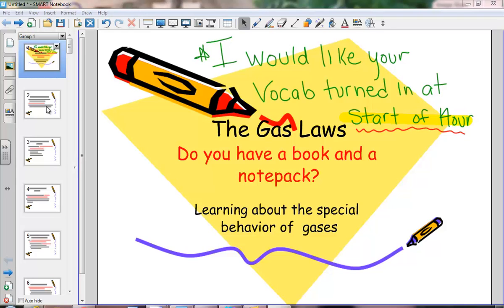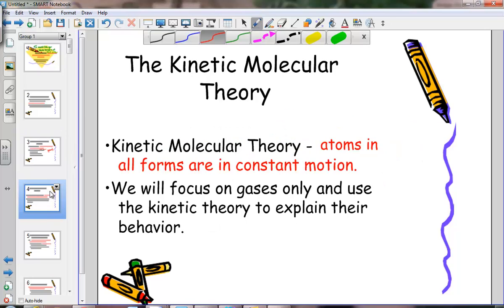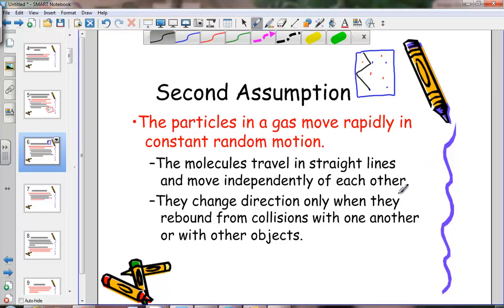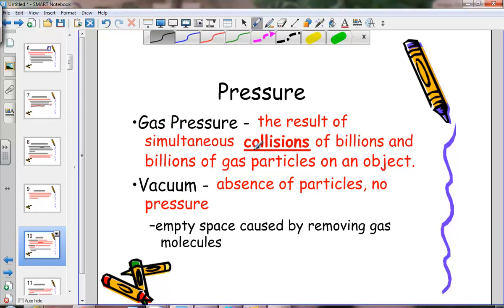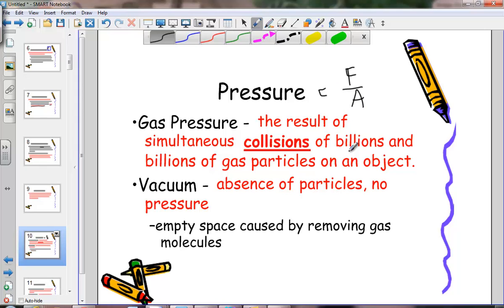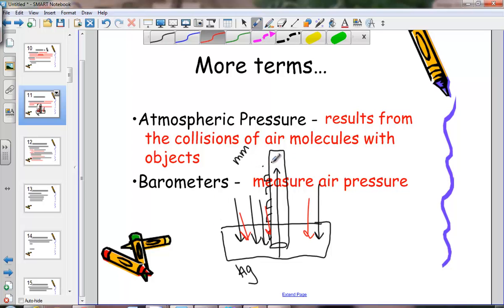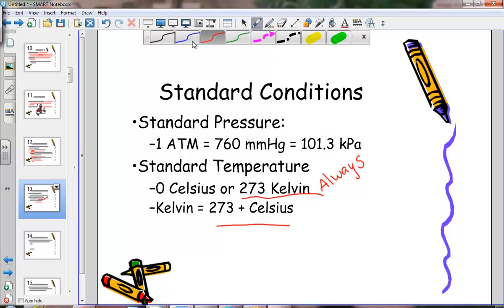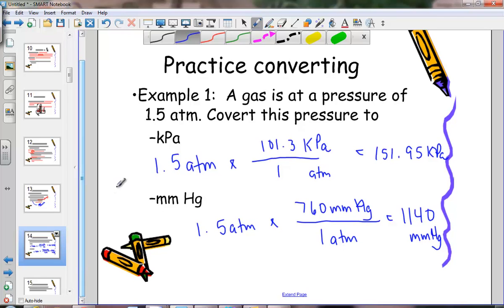Kinetic Molecular Theory of Gases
The Kinetic Molecular theory is discussed.
Pressure conversions are also modeled.